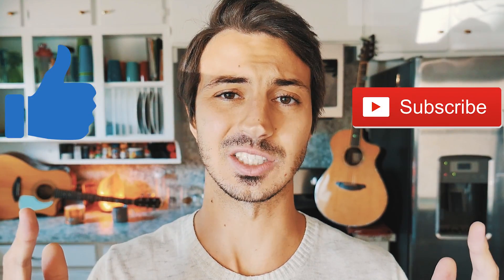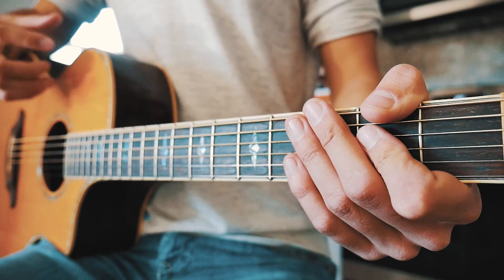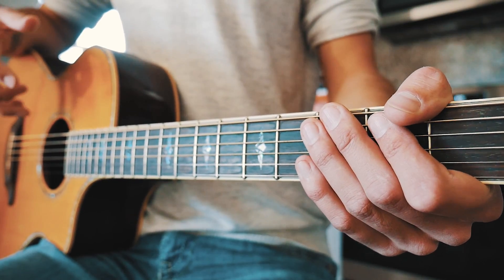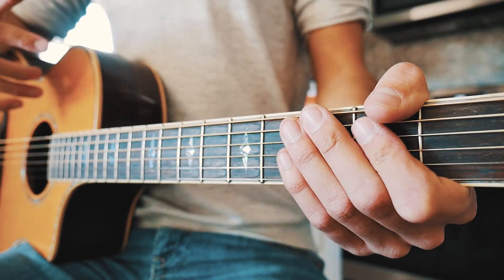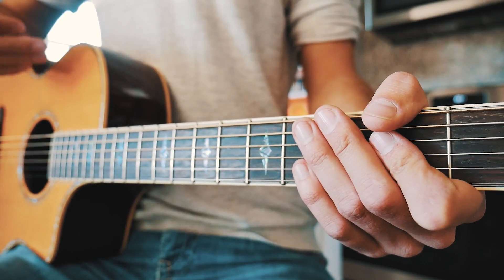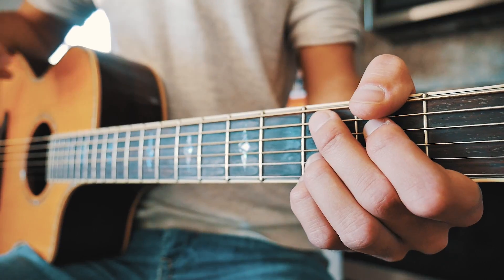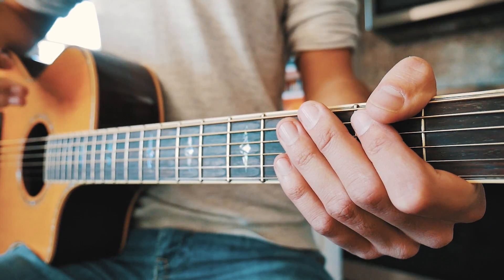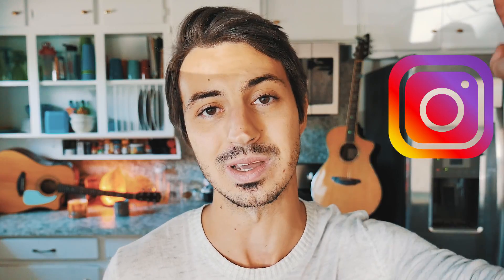Superhero Lauv Guitar Lesson for Beginners // Superhero Guitar // Guitar Tutorial #554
Superhero by Lauv Guitar Tutorial // Superhero Guitar Lesson for Beginners!

Guitar tutorial for Superhero Lauv! I LOVE THIS SONG! Superhero is one of those beautiful songs that just absolutely hits home for me. I love when I can connect with a song the way I do with this one! Superhero is a great song for beginner guitarists too because it only requires basic chords and picking! All you will need to play Superhero on guitar is 5 basic guitar chords (G, G/B, D, Cadd9, and Em; I will have chord charts in the comments), a beginner picking pattern, and two beginner strum patterns! Let me know if you have any questions in the comments below :)

-   Camera Gear   -
Camera I Use
Lens I Use